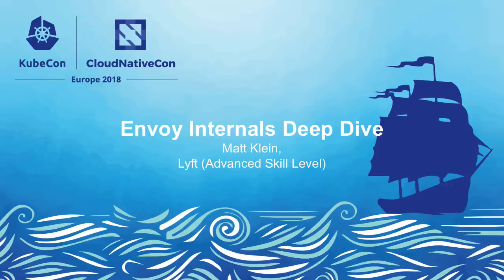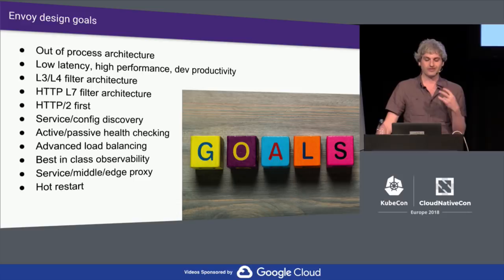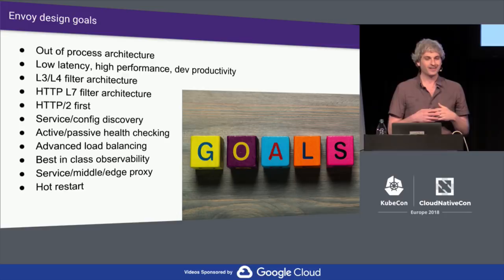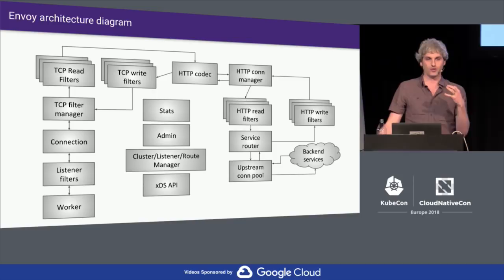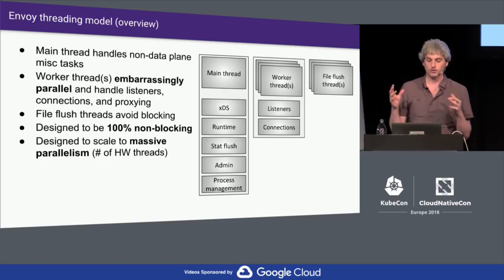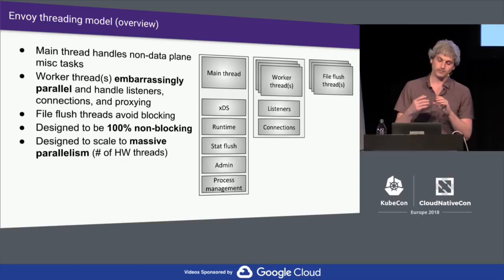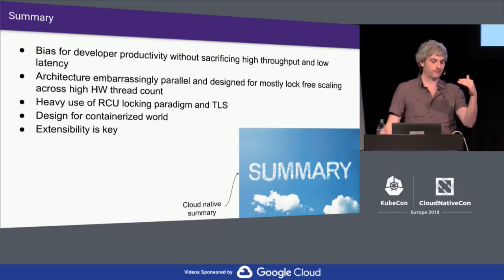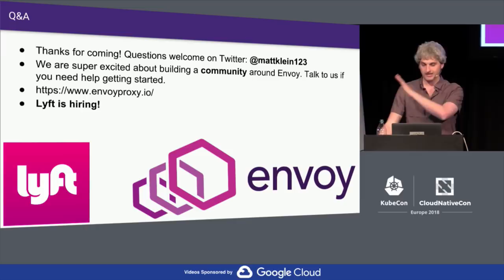Envoy Internals Deep Dive - Matt Klein, Lyft (Advanced Skill Level)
Envoy is a high performance L4/L7 network proxy with a pluggable filter chain model; this allows Envoy to be used for a variety of different scenarios, including HTTP/2, gRPC, MongoDB, and Redis. Envoy provides advanced load balancing support, including eventually consistent service discovery, circuit breakers, retries, rate limiting, and zone-aware load balancing. Envoy also has best-in-class observability, using statistics, logging, and distributed tracing. Since becoming OSS in 2016, Envoy has gained substantial traction in both "service mesh" and edge (API gateway) deployments. In this talk, Matt Klein will dive deep into Envoy internals from a systems perspective, covering threading model, stats, hot restart, the xDS APIs, and other core concepts. This is an advanced talk and prior knowledge of what Envoy is at a high level is assumed.

About Matt
Matt Klein is a software engineer at Lyft and the architect of Envoy. Matt has been working on operating systems, virtualization, distributed systems, networking, and making systems easy to operate for over 15 years across a variety of companies. Some highlights include leading the development of Twitter’s C++ L7 edge proxy and working on high-performance computing and networking in Amazon’s EC2.